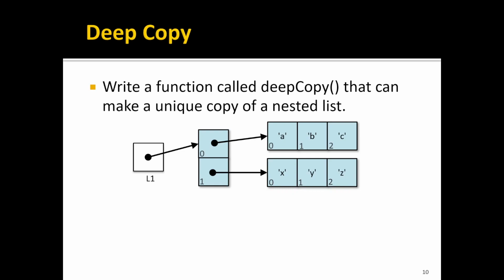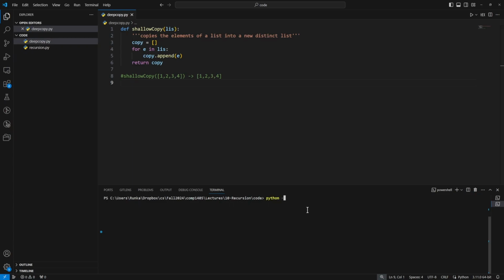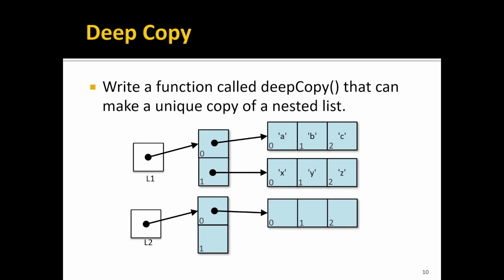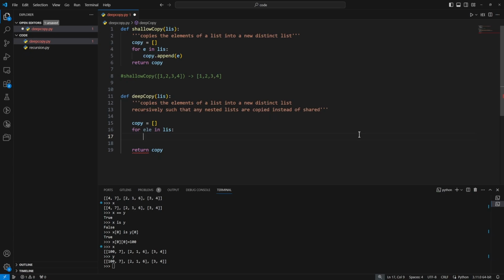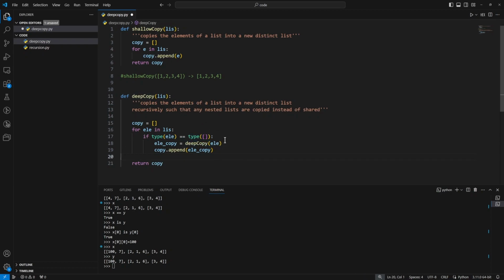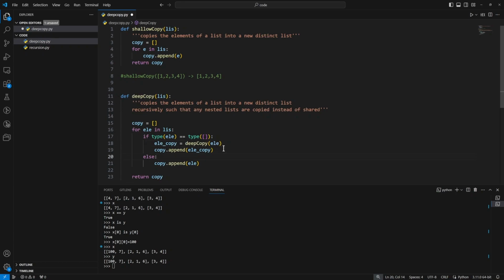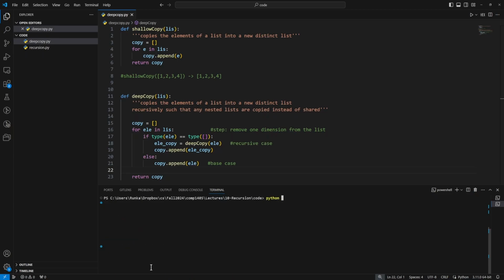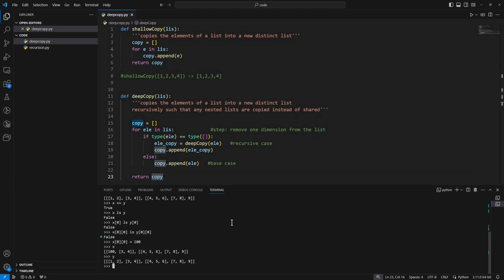Ch10.4 - Deep Copy